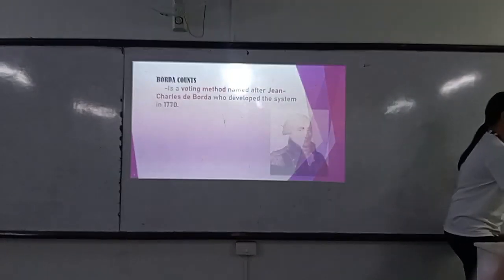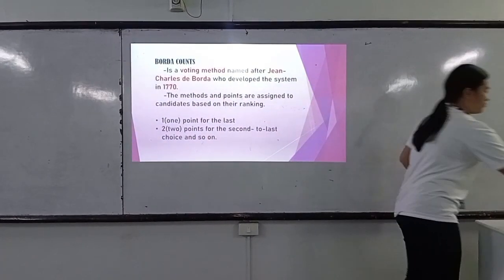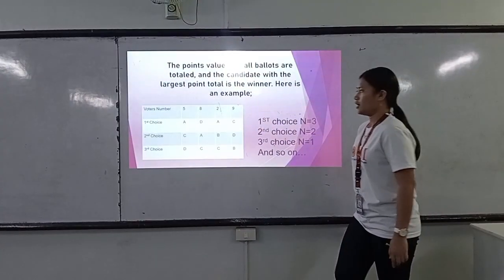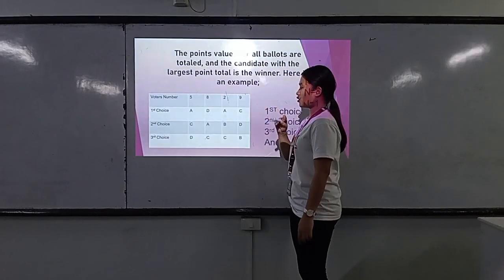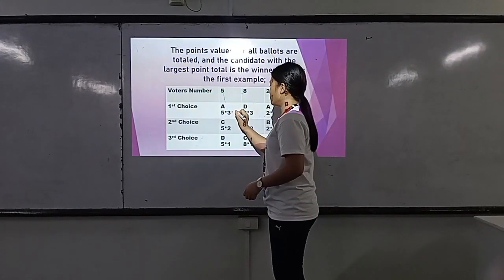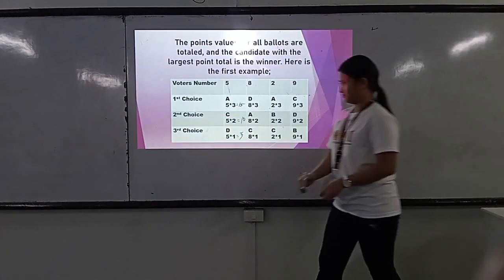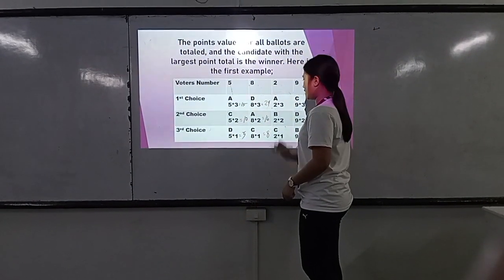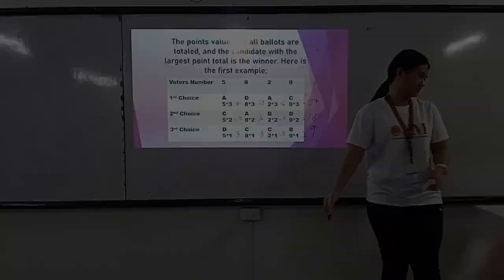Votings; Borda counts method of Voting